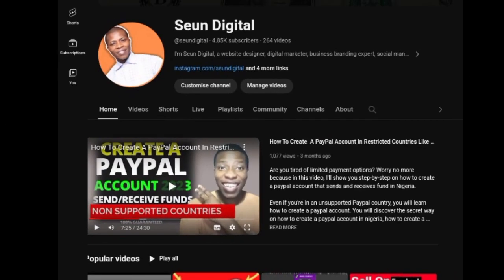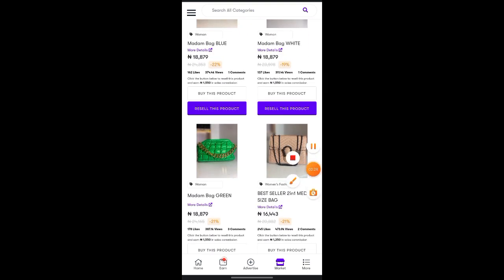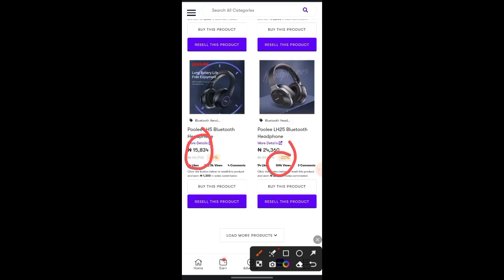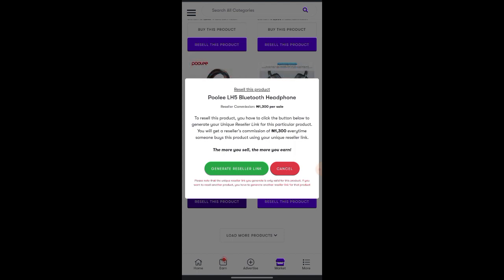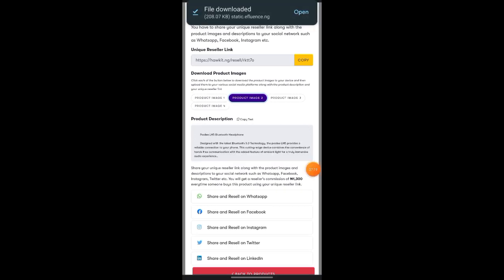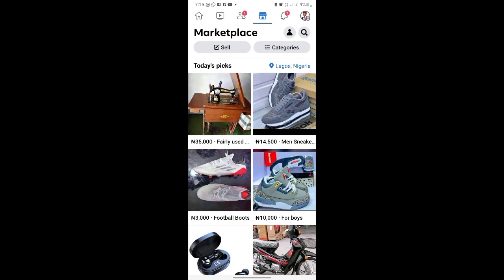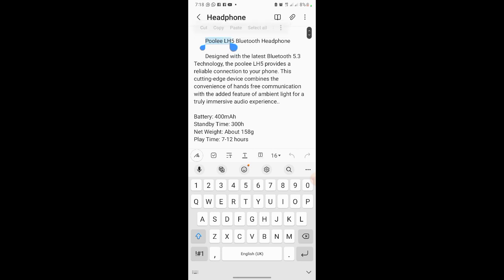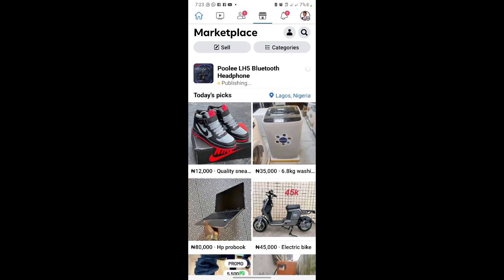Website to earn 7,000 Naira Daily with your Phone | make money online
Earn 7,000 Naira Daily on HAWKIT using your Phone | make money online

In this video, you will learn how to make 7k daily  with this website in Nigeria

seundigital